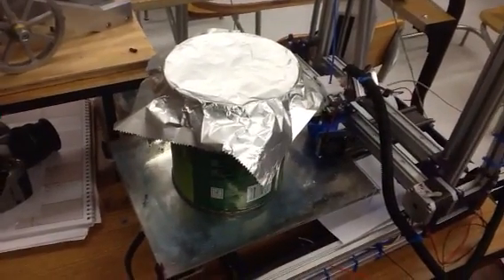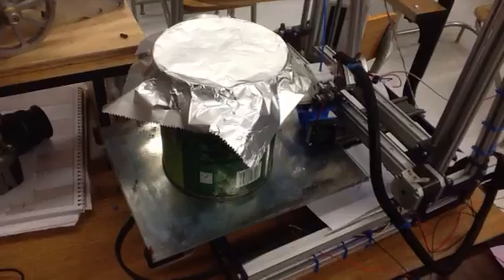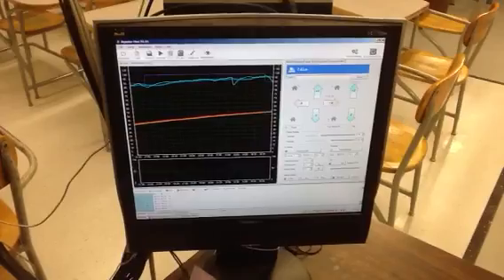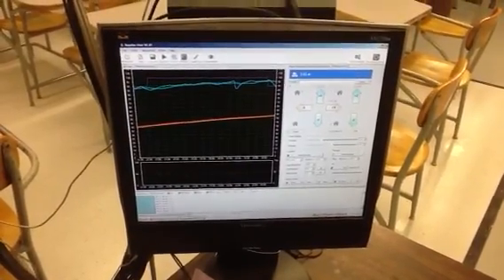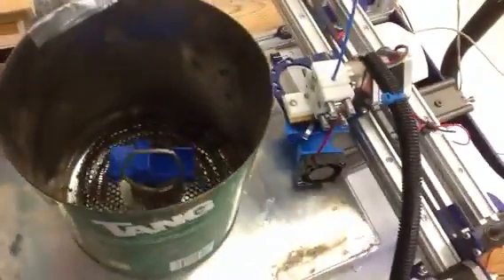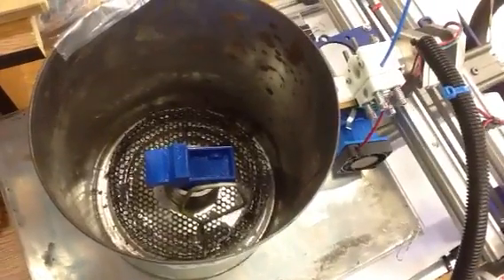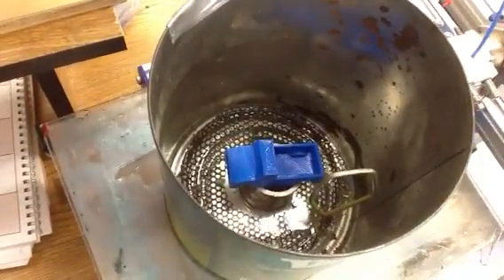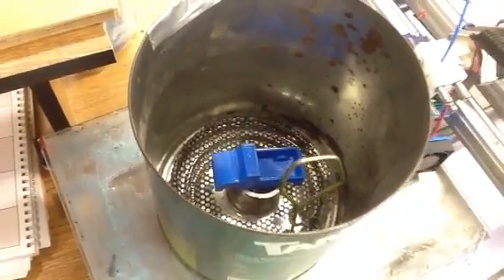Mendelmax 2.0 Acetone Fuming or Vapor Treating ABS Plastic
Using the heated bed of my Mendelmax 2.0 and some acetone to smooth out printed parts.